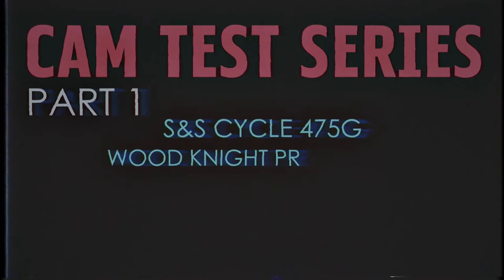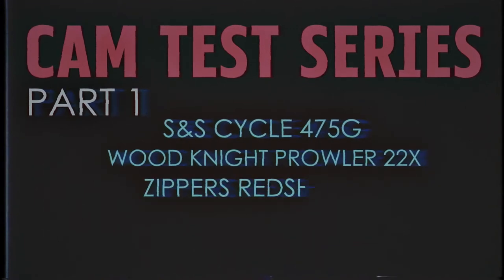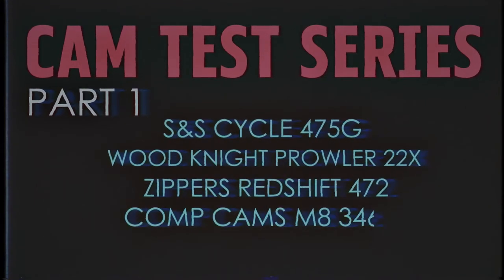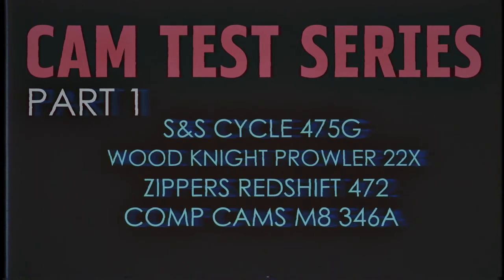The Cam's Are Closing In | Cam Shootout Teaser